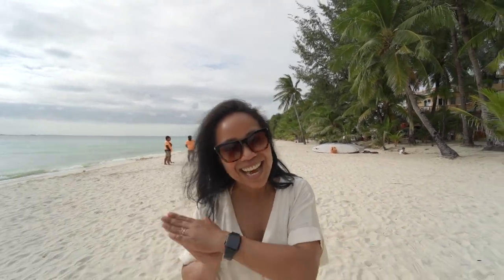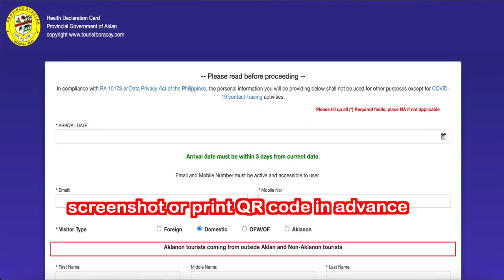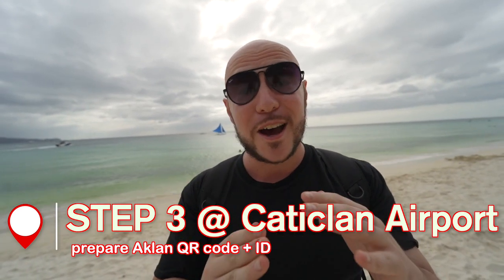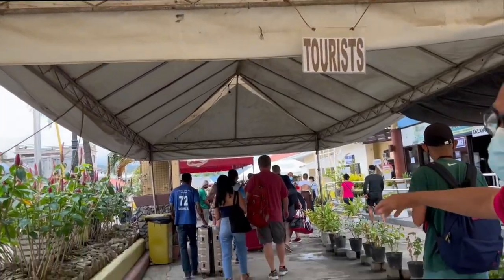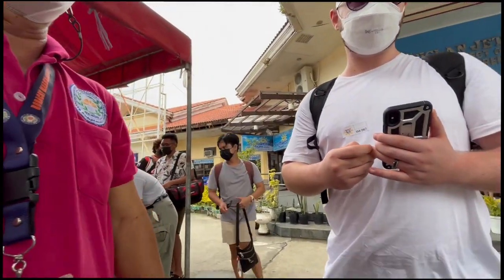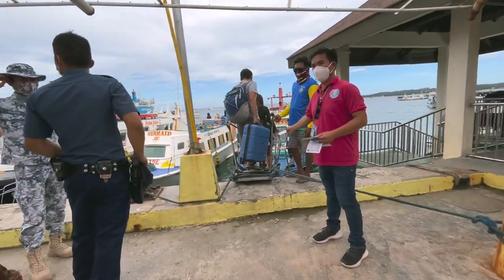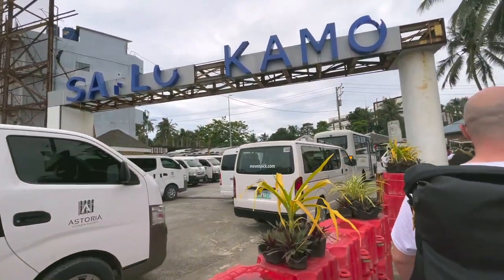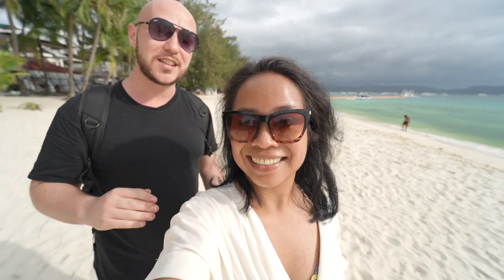How to Travel to BORACAY Philippines 🇵🇭 and Save $$$ Watch Before You Go | Boracay 2022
It is now possible to travel to the Philippines! Now that the Philippines is open, there is information you need to know to travel in Philippines. In this video, we will show you how to travel to Boracay Philippines, the most famous island in the Philippines! There is paperwork to fill out and it can be tricky to travel to Boracay in 2022. But, we show you how to get from the airport to Boracay and how to save $$! Watch before you go to Boracay. We hope you enjoy this Philippines travel vlog about Boracay 2022! You will see what it is like to travel Boracay today.

GET EARLY ACCESS TO VIDEOS and BE THE FIRST TO KNOW OUR TRAVEL PLANS:

MUSIC